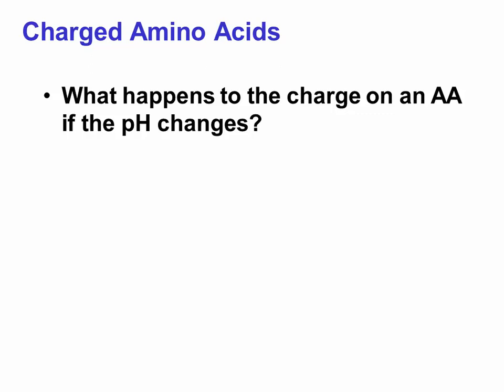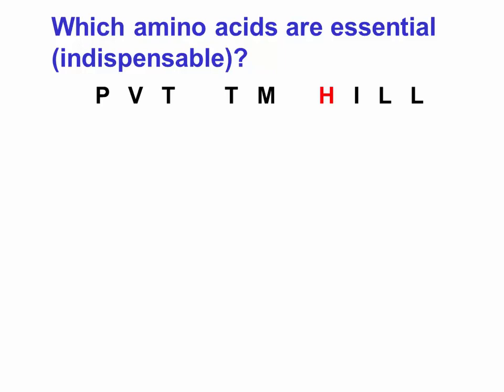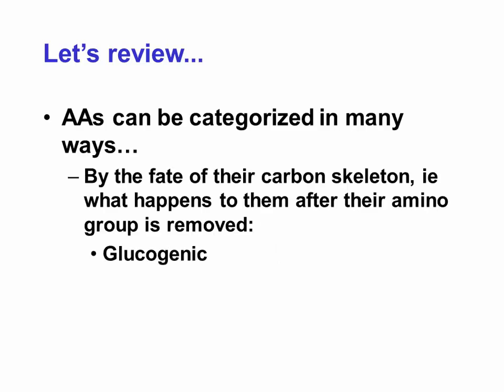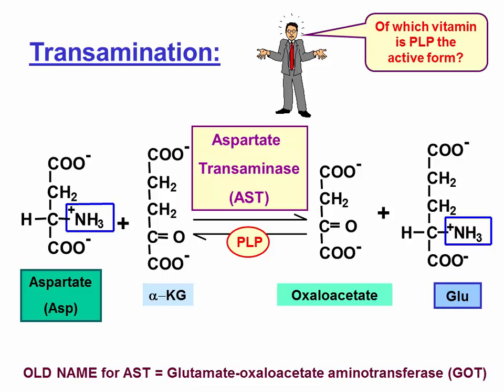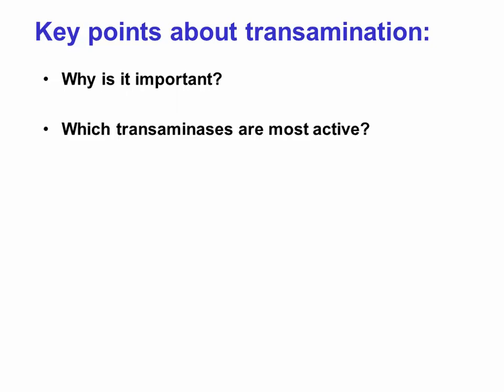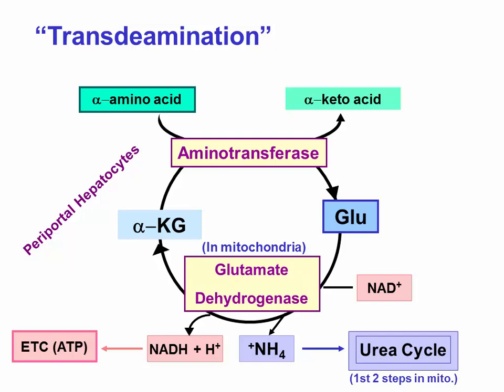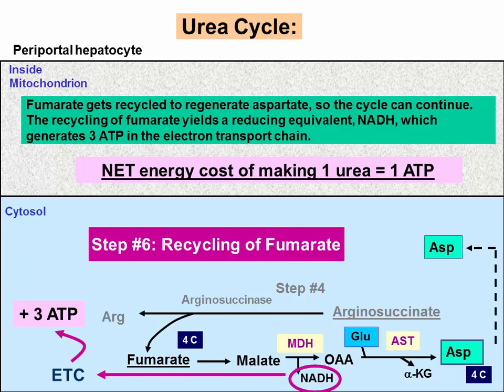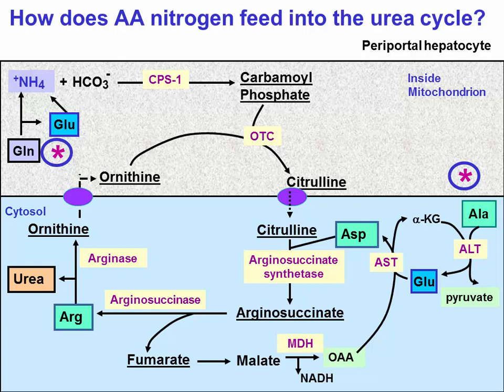AA Lecture October 13,2015